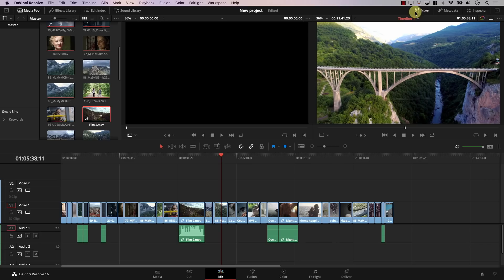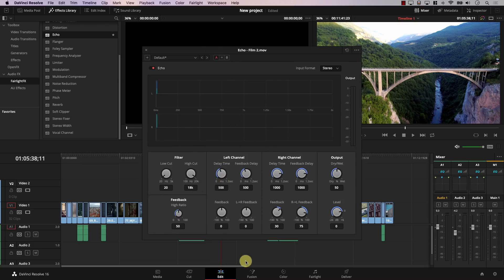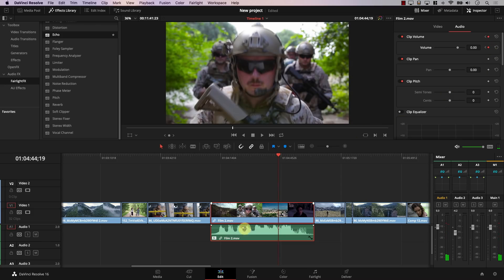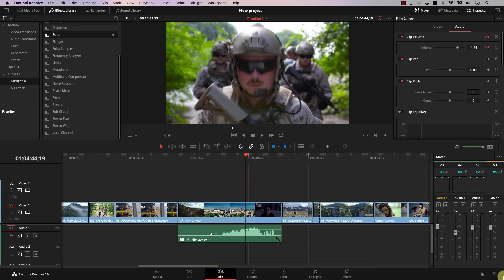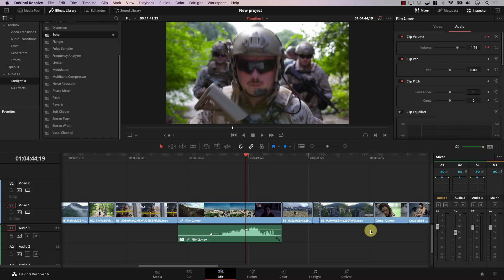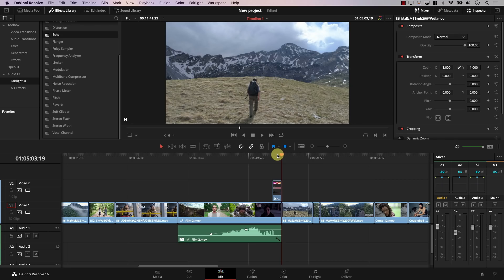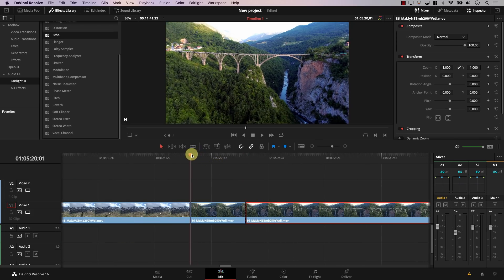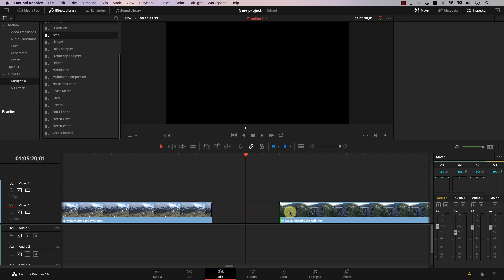15 Myths Busted - Davinci Resolve